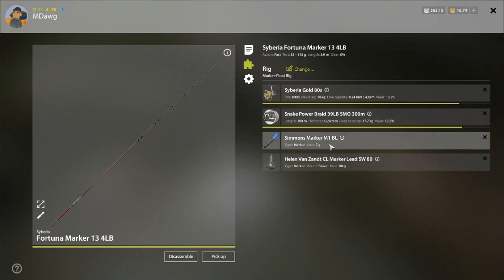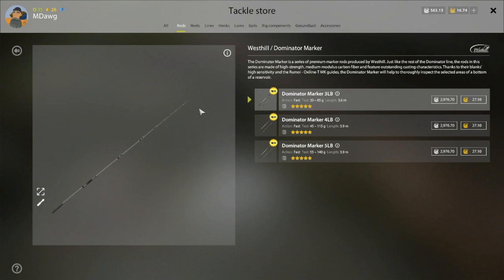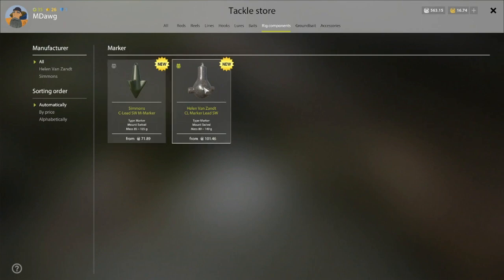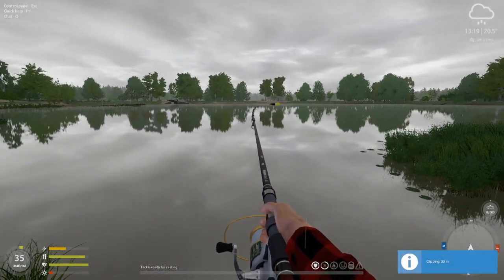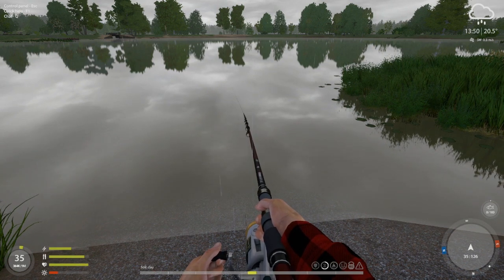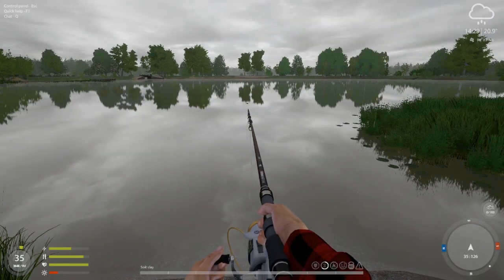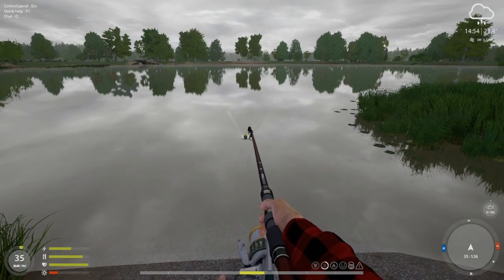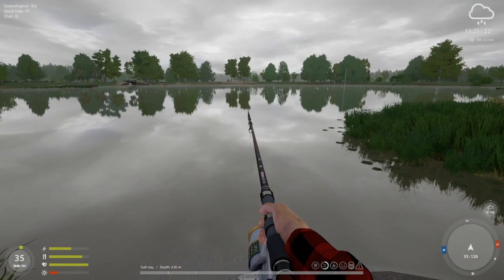Russian Fishing 4 How to use the Marker Rod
Taking a look at 3 uses for the marker rod in russian fishing 4.  Featuring the Syberia Fortuna Marker 13 4LB